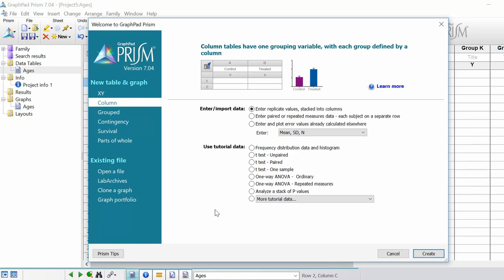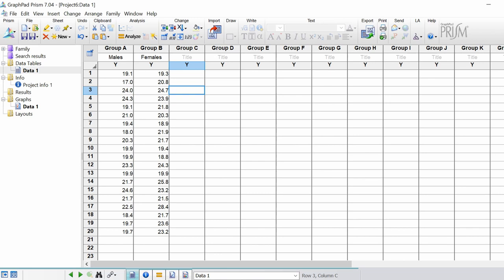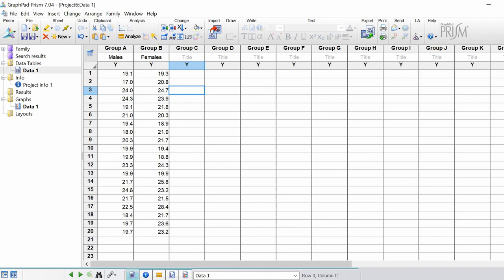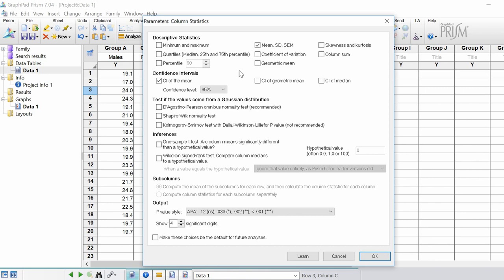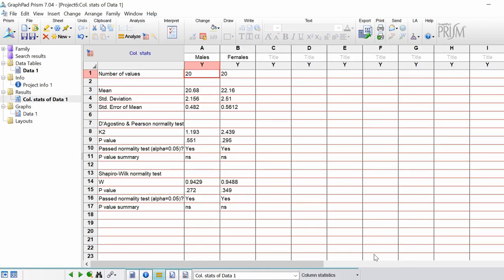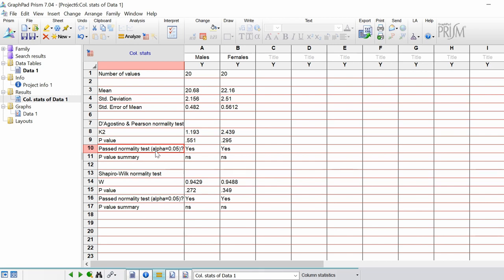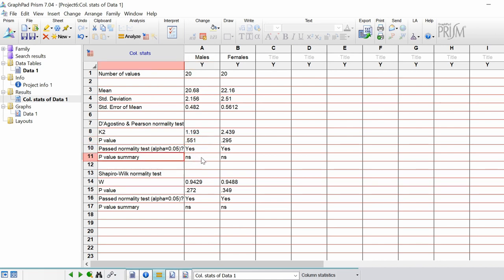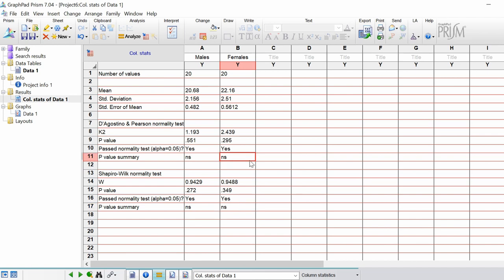How To Perform Normality Tests In GraphPad Prism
In this guide, I will show you how to perform data normality tests in GraphPad Prism, including the Shapiro-Wilk and D’Agostino-Pearson omnibus tests.

VIDEO BREAKDOWN
Step 1: The data (00:20)
Step 2: Performing the normality tests (01:10)
Step 3: The results (02:07)